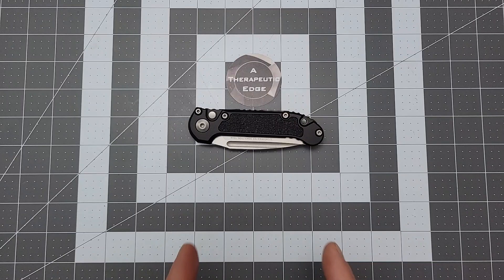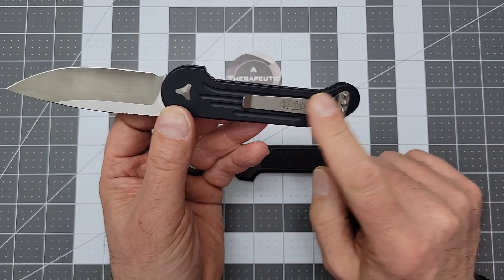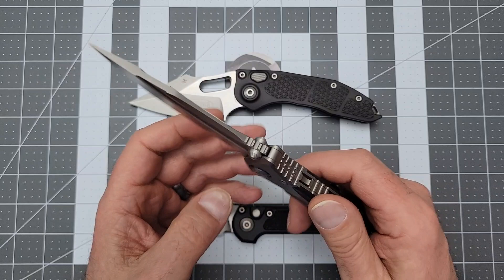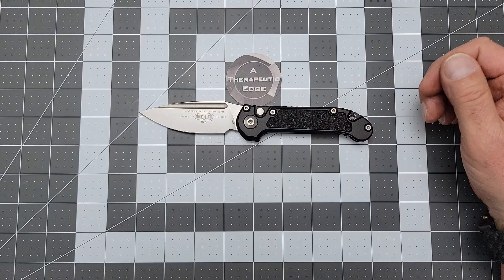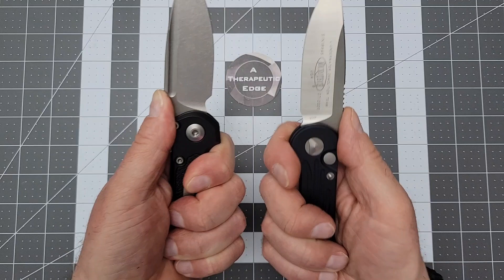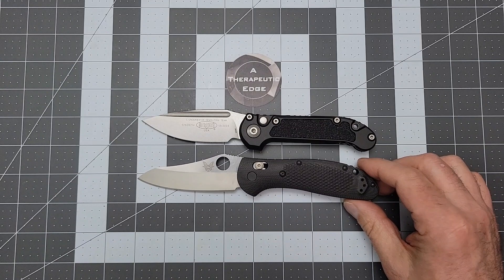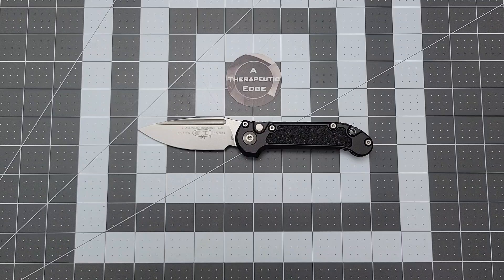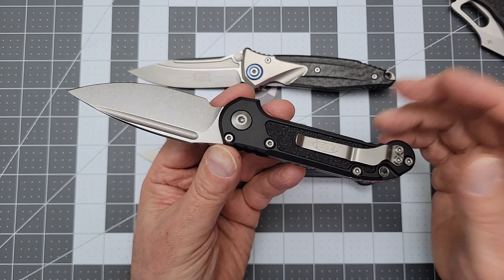New Microtech LUDT Gen 3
L.U.D.T. Gen III
The Gen III Microtech LUDT (Large Underwater Demolition Team) is a modern iteration of Microtech's first knife, the UDT, which was built with powerful automatic action that could fire the blade while underwater. The first version of the knife was produced over twenty years ago, and there have been a lot of little changes and improvements since then. The Gen III LUDT differs in several subtle but significant ways from its most recent predecessor: minor styling changes, the inclusion of inlays, its use of standard Torx screws, and—most notably—its ultra-smooth, ultra-solid silica carbide ball bearing pivot. This LUDT is the first Microtech automatic knife to feature Microtech's proprietary Bohler M390MK super steel, which has improved edge retention over conventional M390. If you need a pocket knife you can rely on that will hold its razor edge and fire reliably, this latest LUDT is sure to satisfy.